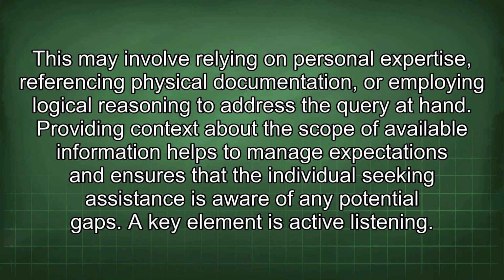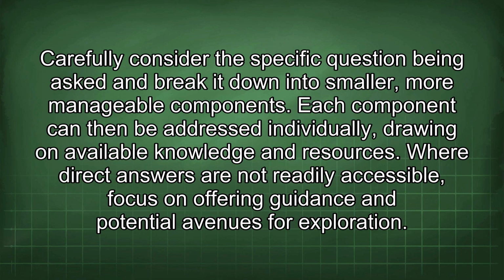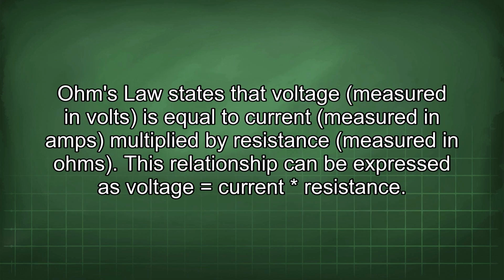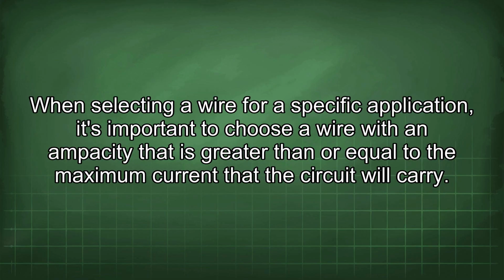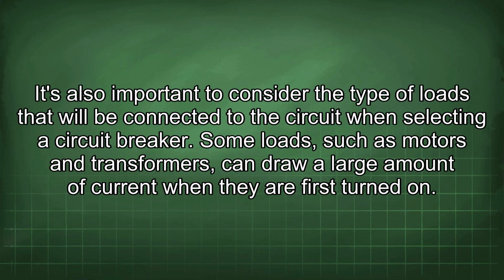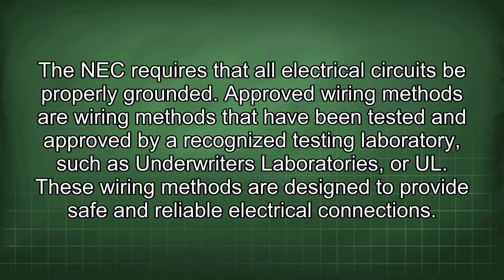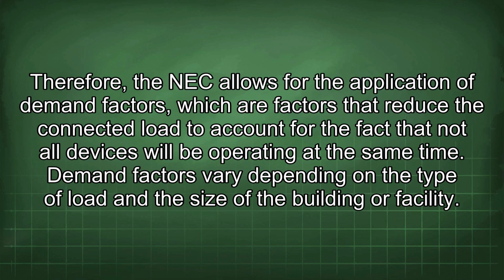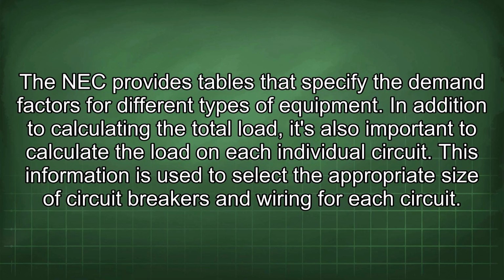Providing Information Without Online Resources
This video explores providing information when online resources are unavailable. It focuses on understanding limitations and offering support within those constraints. We discuss alternative approaches to problem-solving.